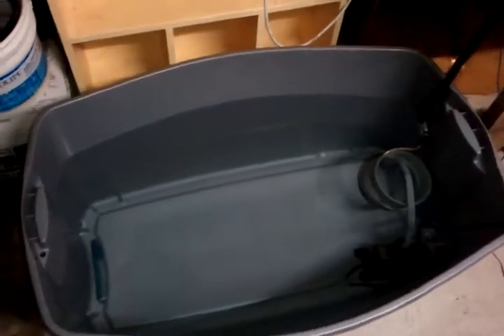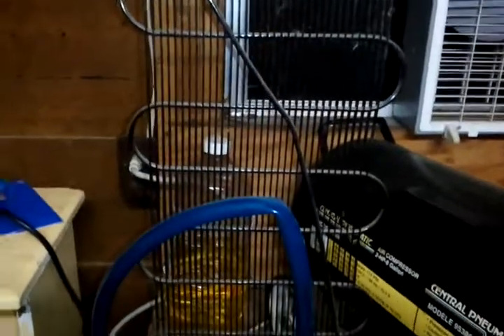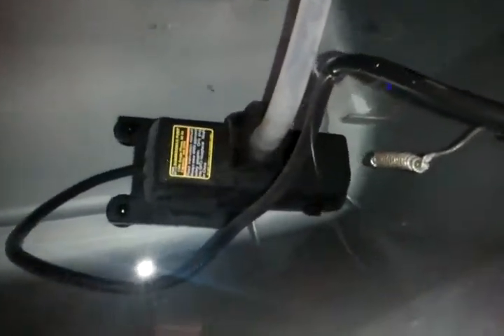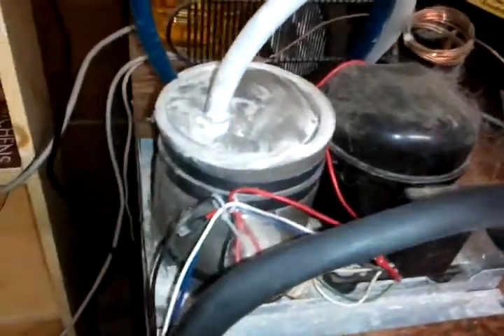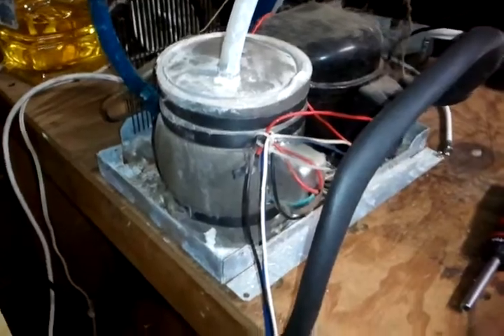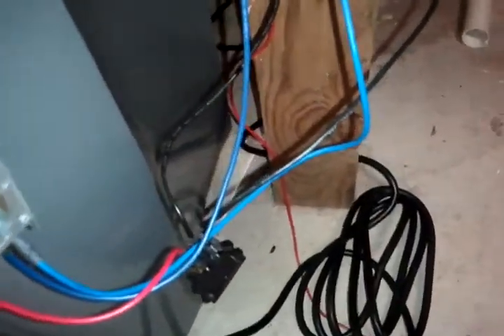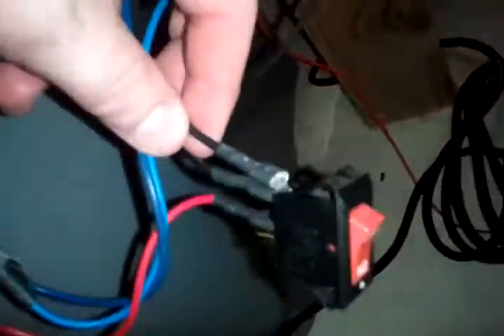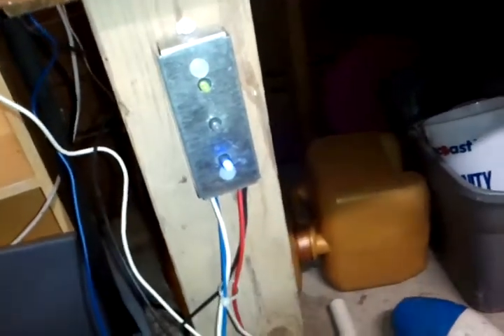Office water cooler water bath conversion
I've deconstructed an office water cooler for use in a water bath to help control my fermentation temps. This is still a work in progress.